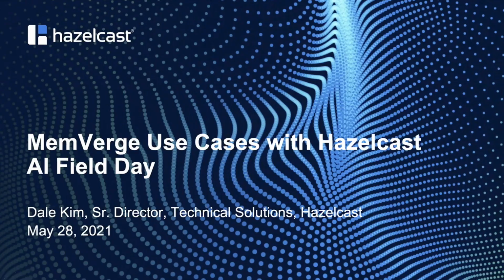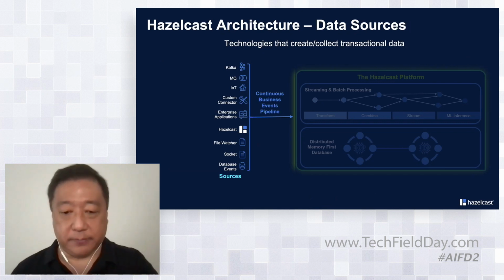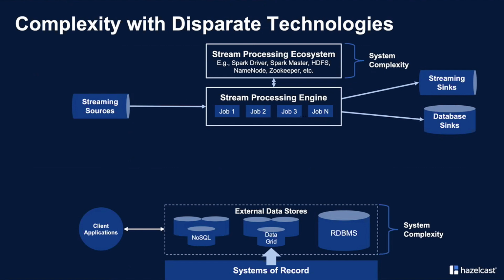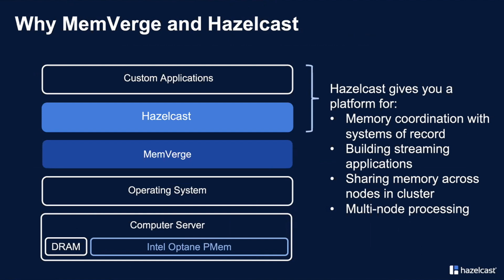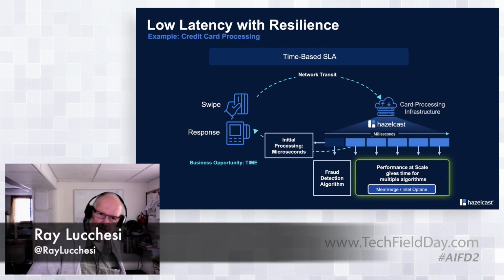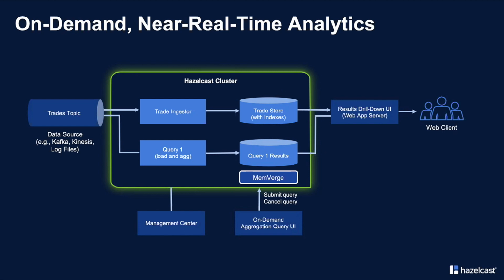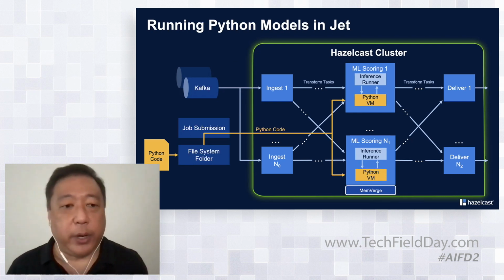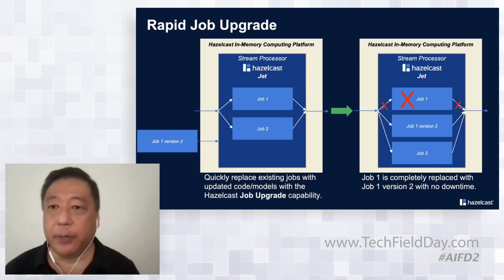MemVerge Use Cases with Hazelcast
Dale Kim, Sr. Director, Technical Solutions, Hazelcast, presents the combined solution from his company and MemVerge.

for more information.